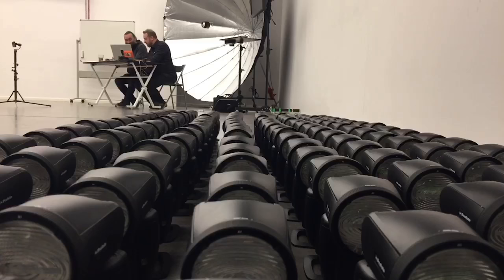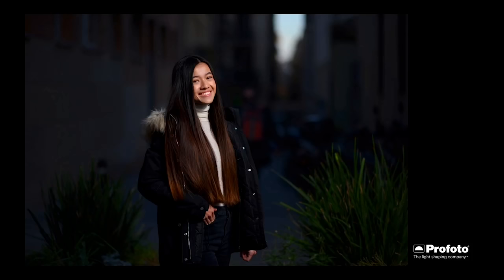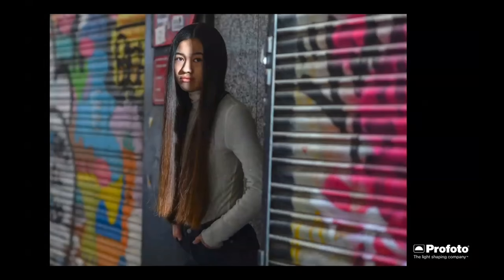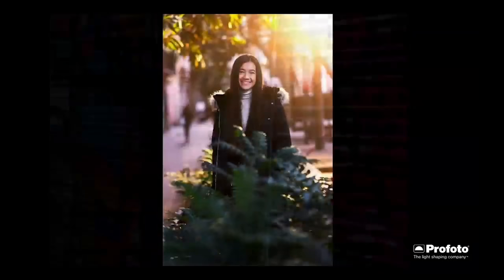Academy Live ep 37 - Natural-looking light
Profoto Academy Live episode 37 - Live stream from Facebook. Check them out live on Wednesday's at 17:00 CET. Anders Hannola and David Bicho talk about natural-looking light and answers a lot of viewer questions.